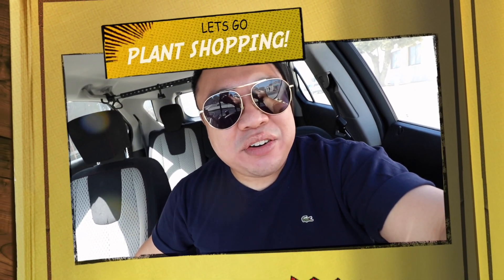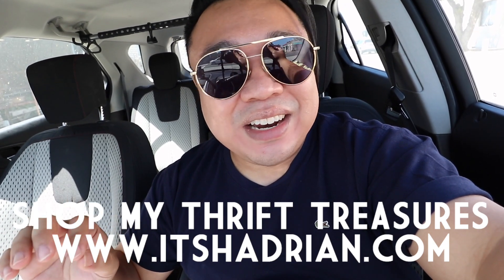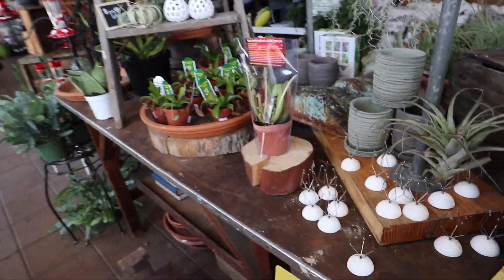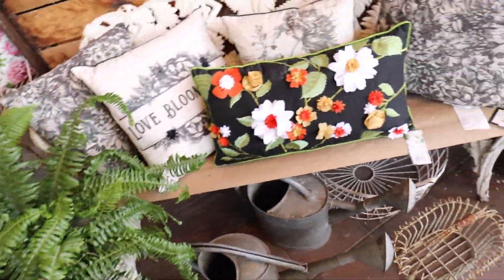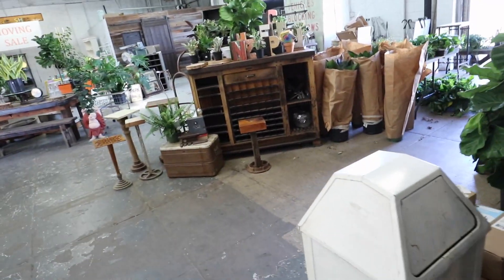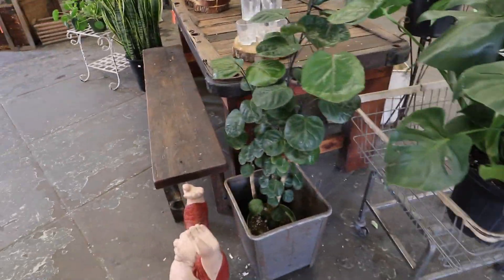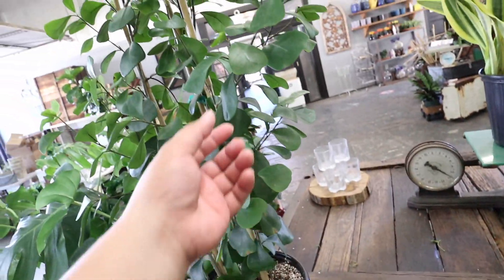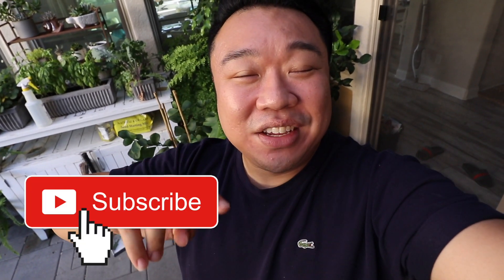I CAN'T BELIEVE THEY HAD THIS! | LET'S GO PLANT SHOPPING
This video is about I CAN'T BELIEVE THEY HAD THIS! | LET'S GO PLANT SHOPPING

Depop: itshadrian
Poshmark: itshadrian
Mercari : itshadrian